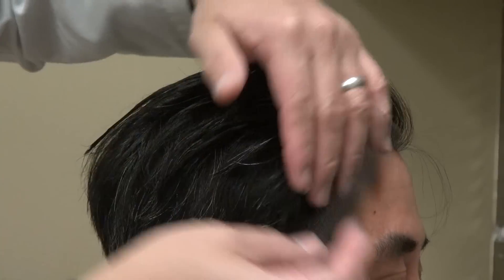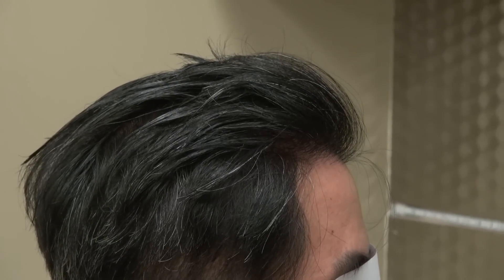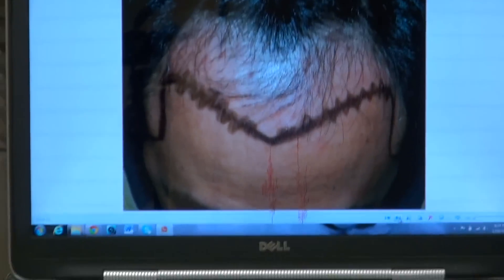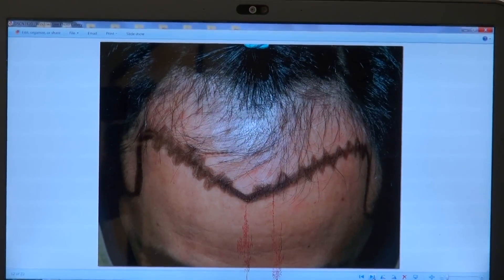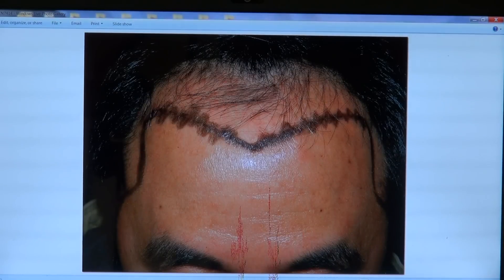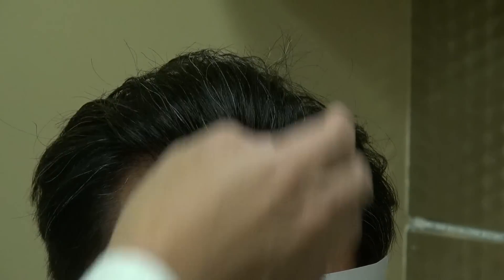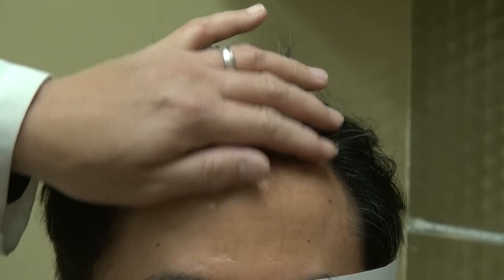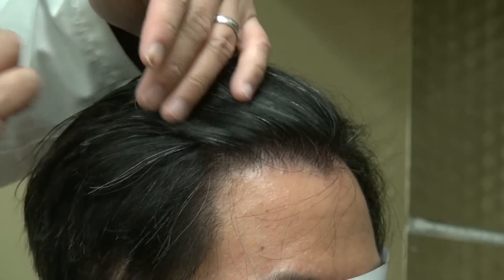FUE Hair Transplant Surgery Result Before After Hairline Restoration Dr. Diep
Follicular unit extraction hair transplant surgery result by hair loss transplant with result 1 year before and after transplantation at on bald hair loss man by Dr. Diep with photos, of middle eastern man, Asian, Caucasian, Hispanic & Black, most advance hair treatment, treating male pattern baldness, bald head hair loss, receding hairline.
FUE is the also known as Follicular Unit Extraction, harvesting one hair follicle at a time, leaving tiny dots of scars scattering throughout the back of the head at the donor area, less visible than the FUT or Follicular Unit Transplant or “Strip” method, allowing an individual to wear his/her hair short. FUE hair transplant is the most advance and least invasive hair transplant technique available.  DFC, better known as “Diep FUE Curve technique”, is a form of FUE hair transplant surgery. Through many years of experience in the art of FUE hair surgery, Dr. Diep has invented the DFC technique in 2010 but drastically improved and refined this method in early 2011 to specifically harvest curly Black African hair roots.  Black African hair is not only curly, but the root is also curly as well. Black African curly hair root is difficult to harvest by the FUE method because the curly root can be located to the left, right or many positions but not directly underneath where the hair exits the scalp.  DFC predicts where the curly root lies, allowing the hair surgeon to go after it at specific curve angle into the scalp in order to harvest the entire root intact and healthy enough to transplant. The Black African hair root tends form a “C” shape or sometime takes the form of a “helical spring” or “spiraling shape”. For example, the curly hair in the back of the head when shaved short may exit the scalp at specific angle, pointing down toward the neck. The surgeon can confidently to some degree predict where the root lies and follow the “C” shape back into the scalp in order to harvest the curly root intact. The more curve the root is the more acute angle that the surgeon needs to direct the FUE device into the scalp to harvest the hair root.So if the root pointing toward the left or right at certain angle, the surgeon needs to follow that similar angle back into the scalp in order to harvest the root intact.  If the hair root forms a less curve “C” shape, then the surgeon should follow the “C” shape back into the scalp at a less acute angle to harvest the entire root. The hardest root to harvest is the one that has the most acute “C” shape, helical spring or spiral shape and very long lengthy root.  The easiest root to harvest is the short, less curve or straight hair root. The more acute the hair angles, the higher the chance of inaccuracy when entering the scalp. The helical spring or spiral shape root is just very difficult to follow because the hair angle is very twisted.  The longer the root, the deeper the FUE instrument needs to enter the scalp, the higher the chance of inaccuracy, leading to higher chance of transection.  To combat the acute angle “C” shape, the surgeon should enter the scalp at a very acute angle, usually at 90 degree or more using very short FUE tip. The longer the hair root, the longer the FUE tip should be.